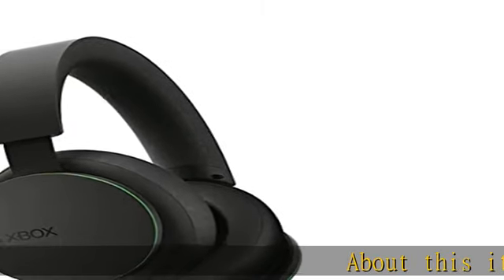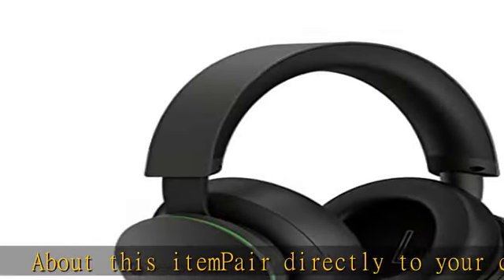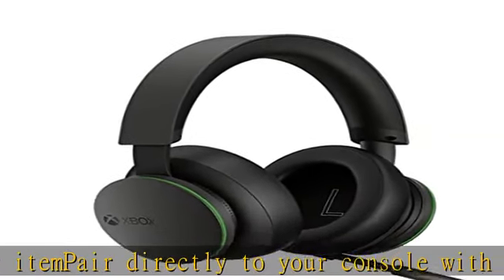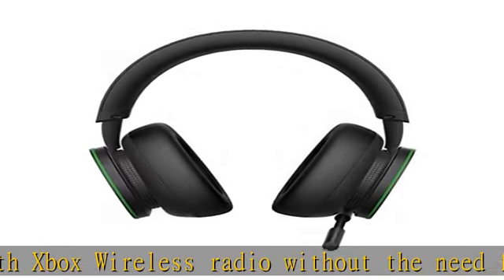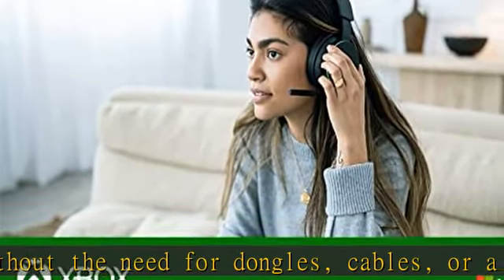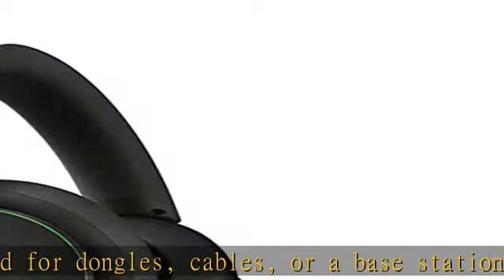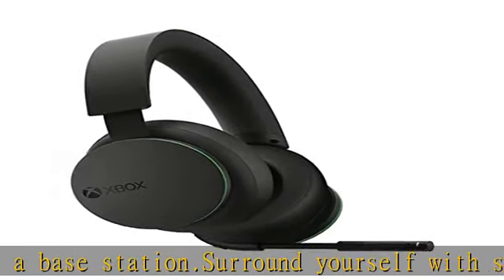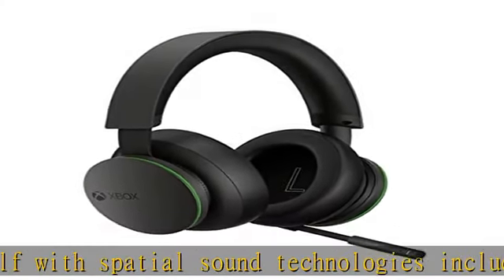Xbox Wireless Headset – Xbox Series X|S, Xbox One, and Windows 10 Devices